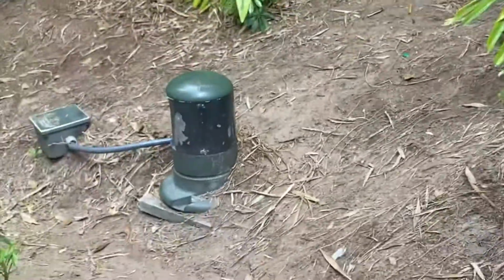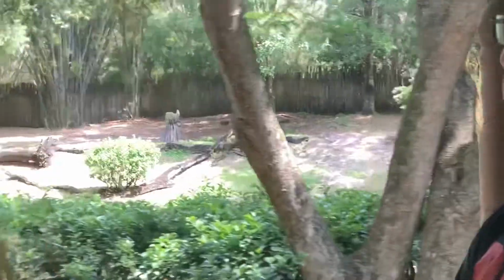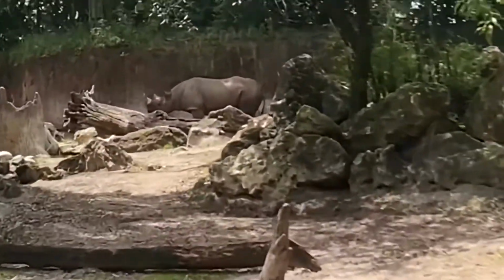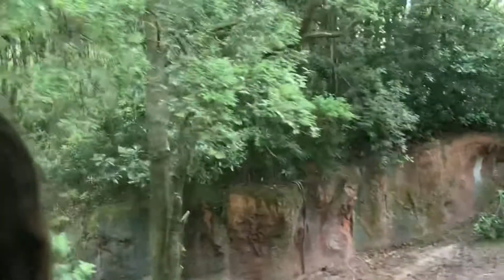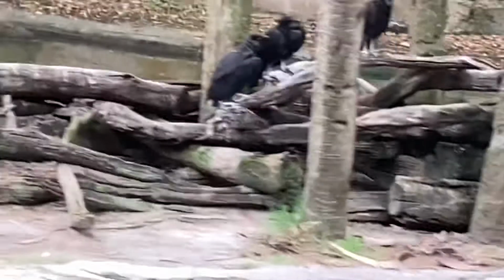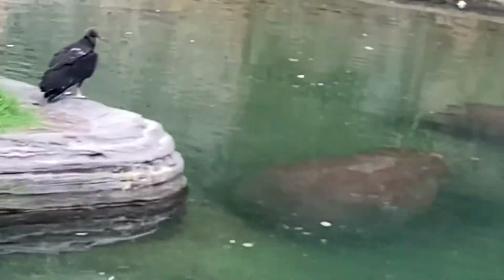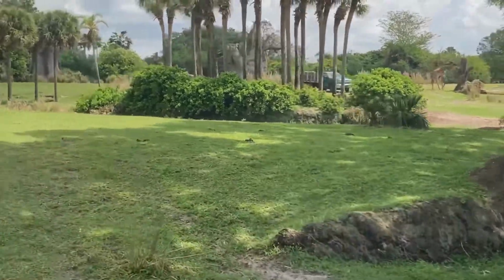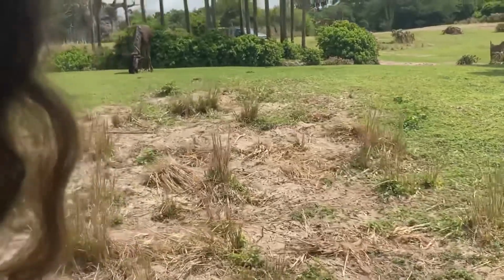Animal kingdom America Florida Orlando part 3